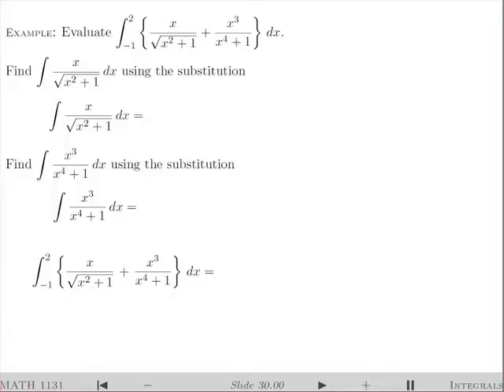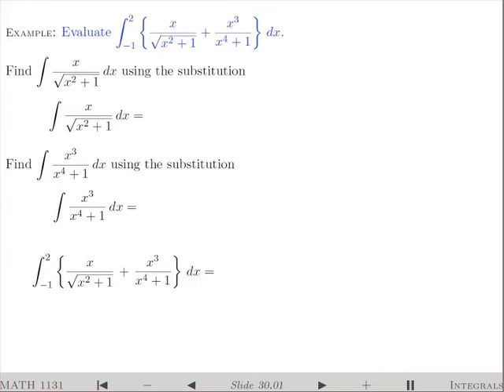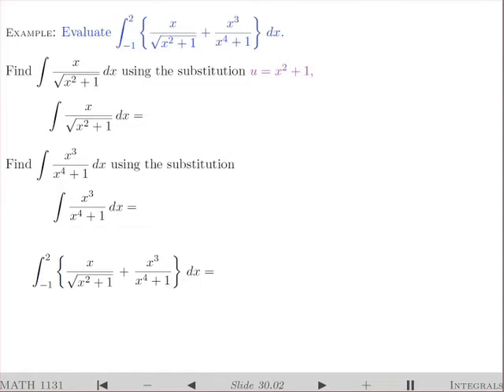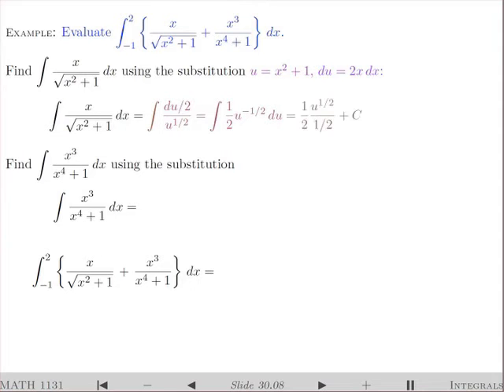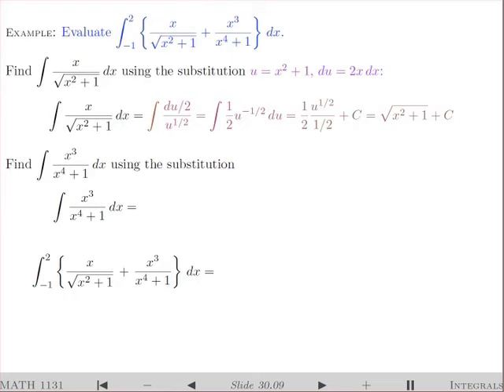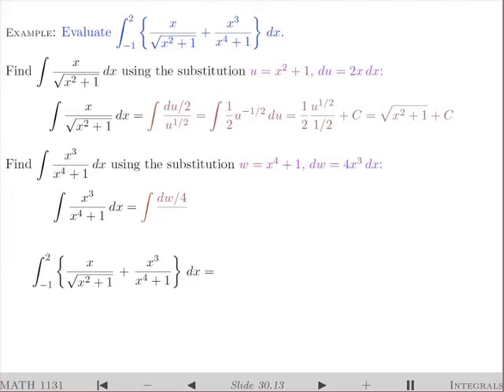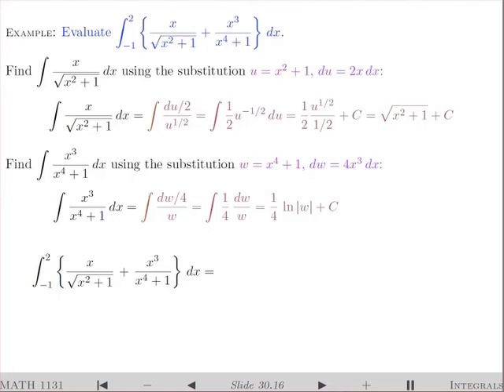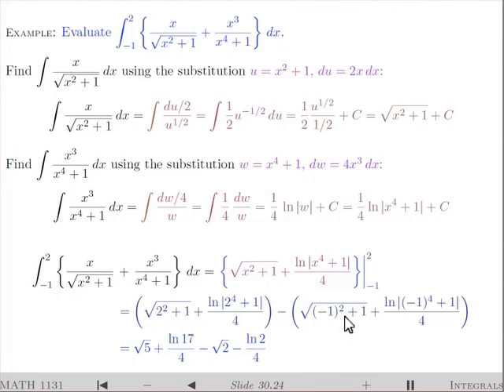14 07 E Evaluating Definite Integrals 3